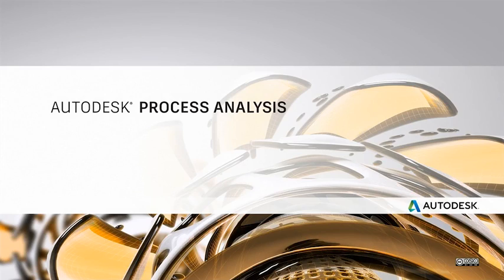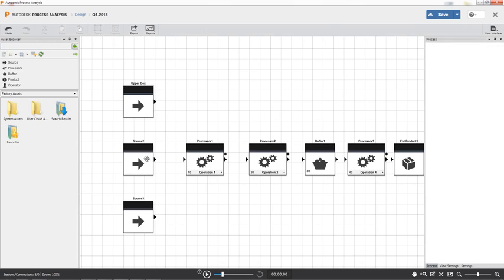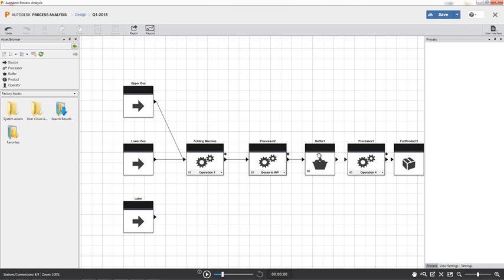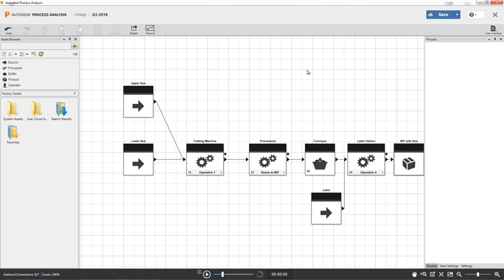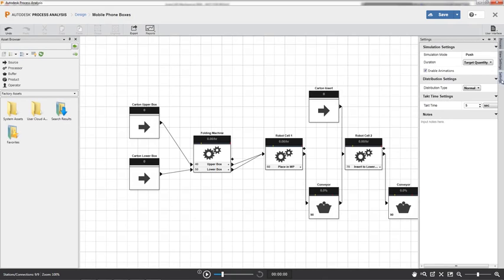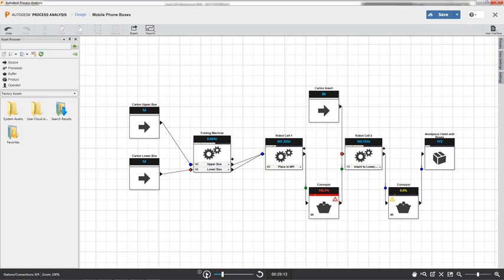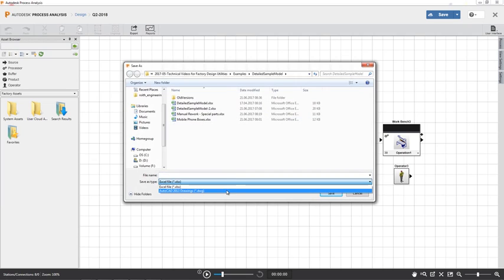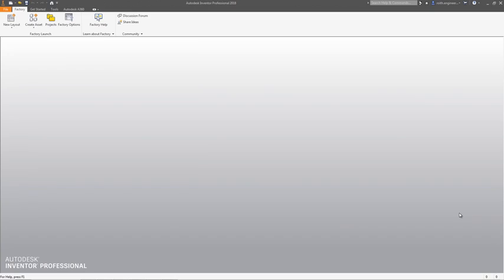Autodesk Factory Design - Process Analysis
Model and simulate your manufacturing processes.